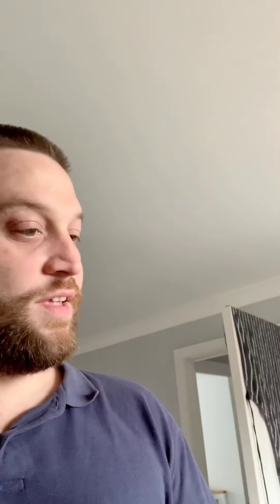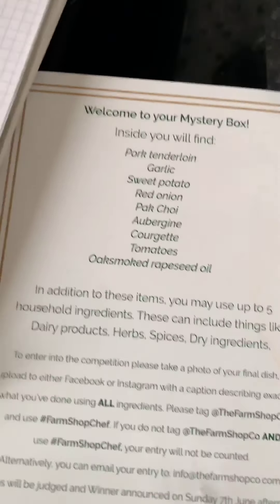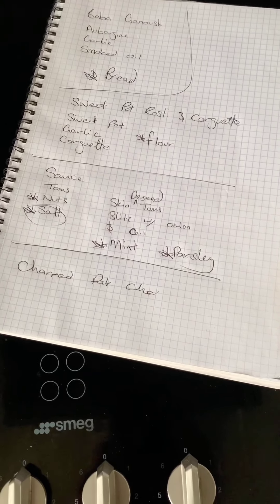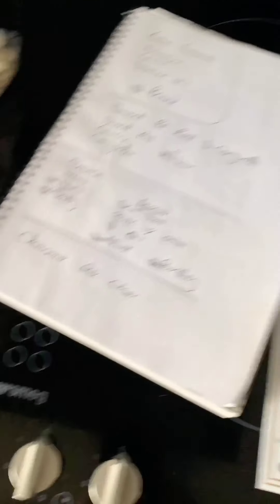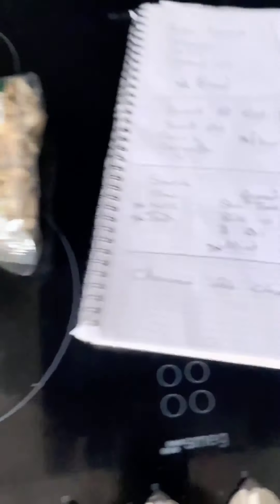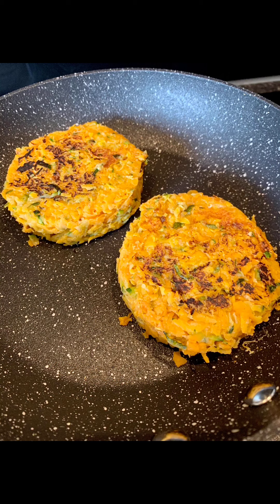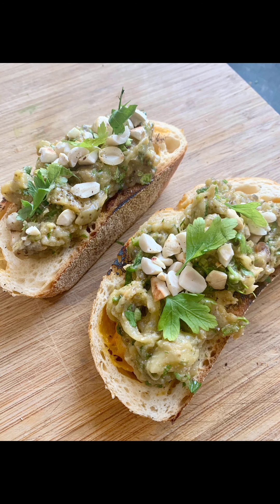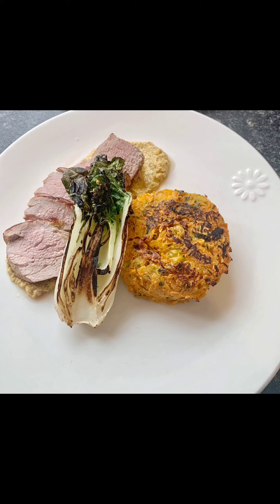Mystery Box Challenge! If You Like Ready Steady Cook You’ll Love this!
A video of a mystery food box challenge I did from The Farm Shop Co